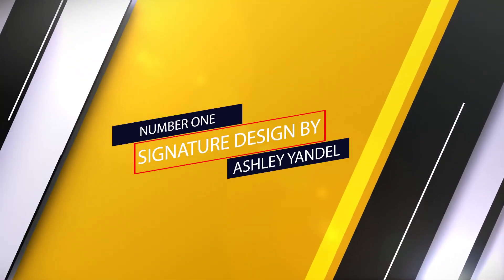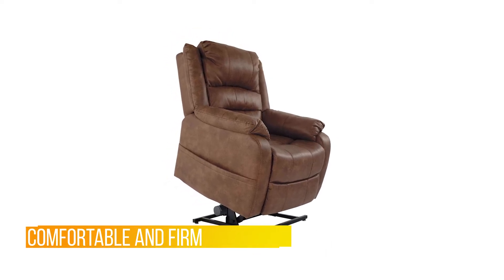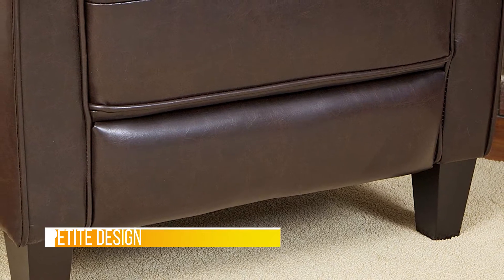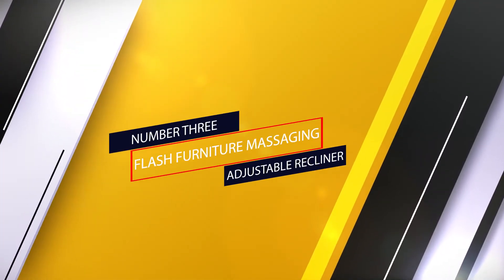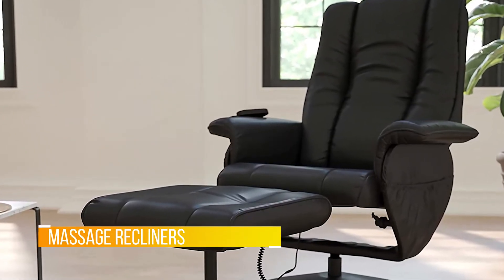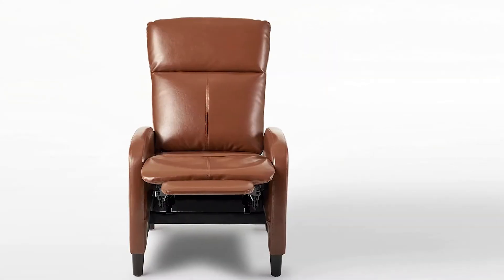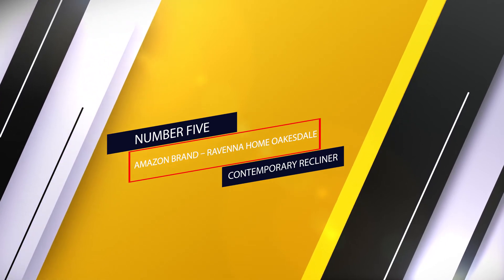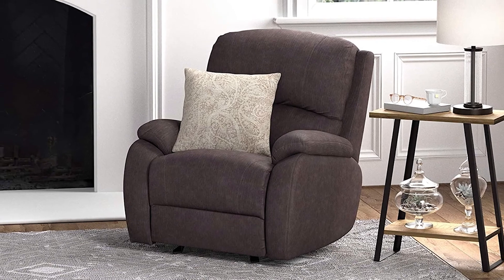Editors Picks: Top 5 Best Leather Recliners Review and Buying Guide | Perfect Models for Any Budget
Best leather recliners featured in this video:
0:18 NO. 1. Signature Design by Ashley Yandel
1:05 NO. 2. Christopher Knight Leather Recliner Club Chair
1:50 NO. 3. Flash Furniture Massaging Adjustable Recliner
2:34 NO. 4. Christopher Knight Leather Recliner
3:17 NO. 5. Amazon Brand – Ravenna Home Oakesdale Contemporary Recliner

What Is A leather recliner?
A recliner is a rocker or couch that leans back when the tenant brings down the seat's back and raises its front.[1][2] It has a backrest that can be inclined back, and frequently a hassock that might be stretched out by methods for a switch on the seat, or may expand naturally when the back is leaned back.

A recliner is otherwise called a leaning back seat, lounger, and armchair.[1]

Current recliners frequently highlight a movable headrest, lumbar help, and a free stool that alters with the weight and point of the client's legs to amplify comfort.[3] Additional highlights incorporate warmth, back rub, and vibration. A few models are wheelchair available.

Recliners can likewise oblige a close to recumbent situation for resting, and are regular in planes and prepare, just as in homes.